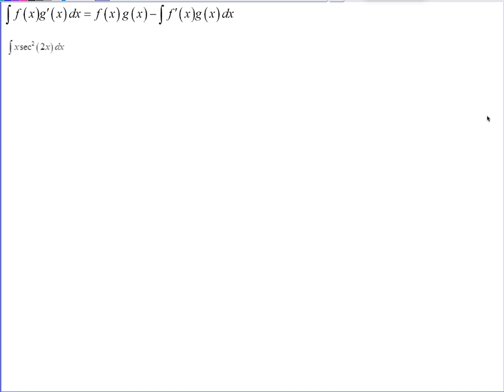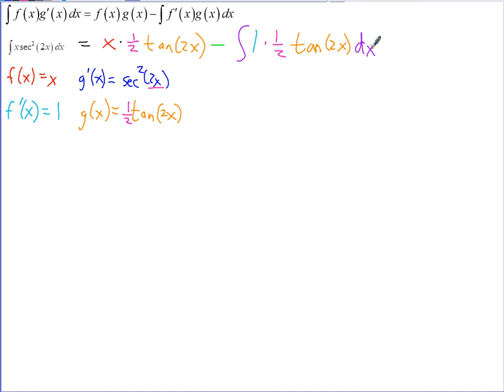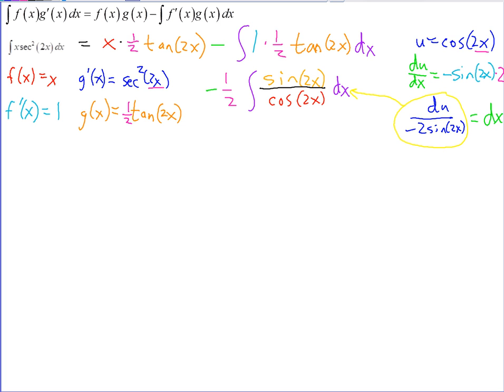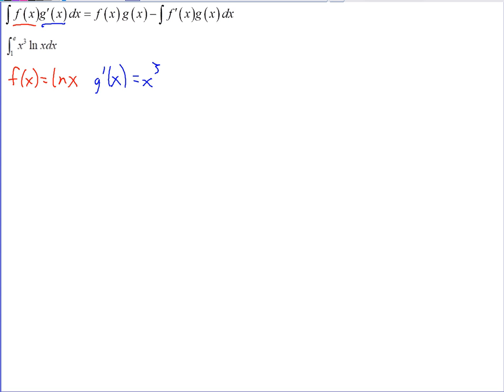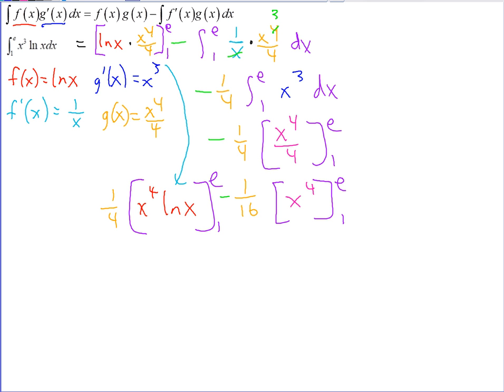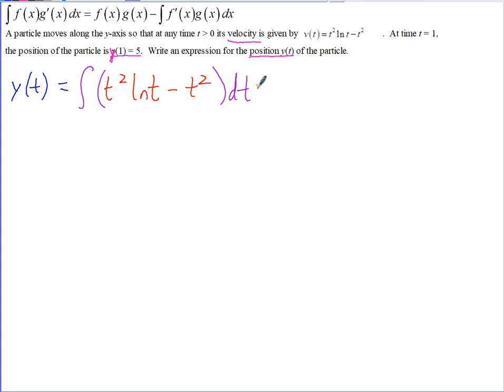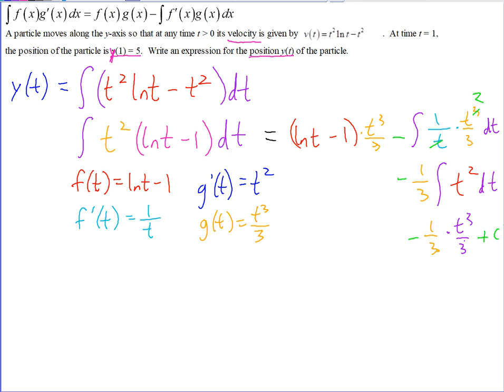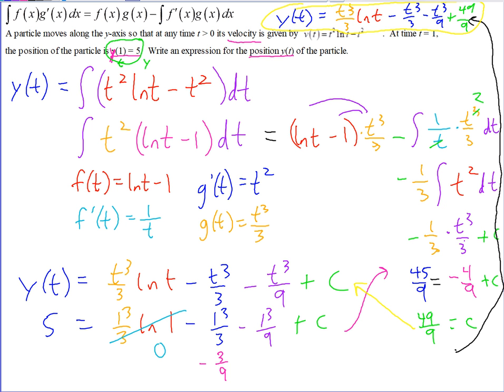AP Calculus BC Notes Integration by Parts Continued